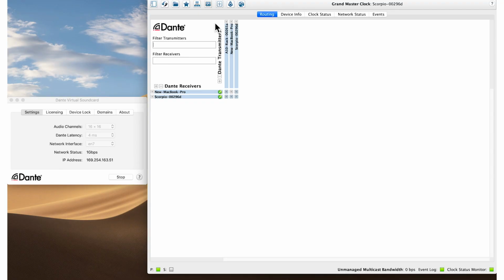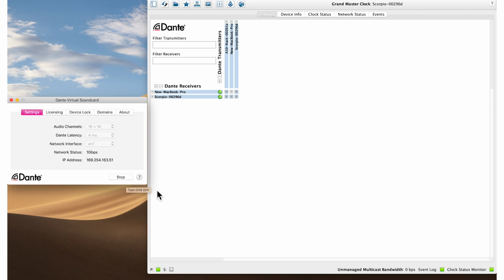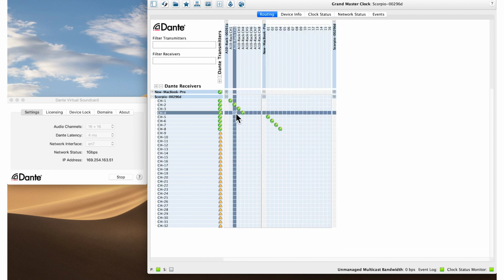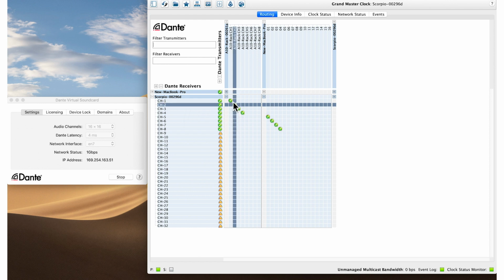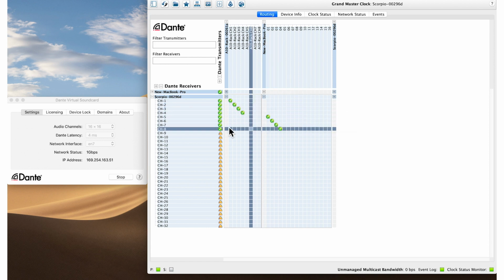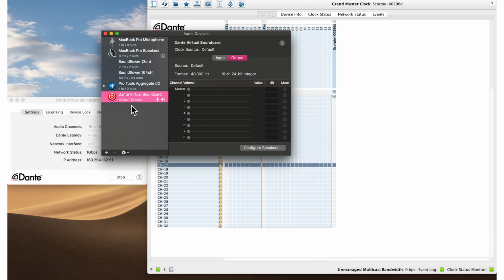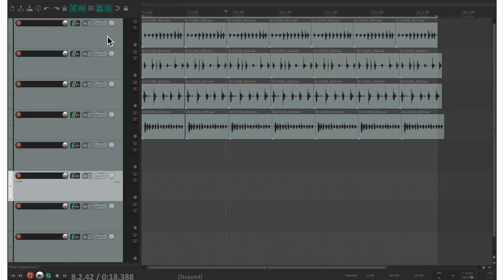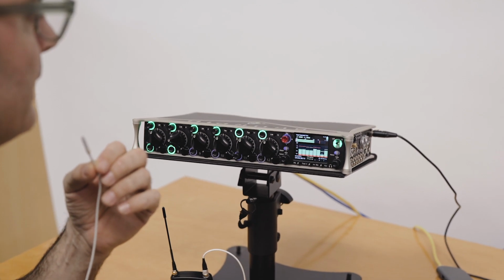8 Series Quicktip: Dante Network Routing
Fo this quicktip Paul will show you how to route two different Dante sources to your Scorpio! Dante routing makes the 8-Series incredibly flexible on set